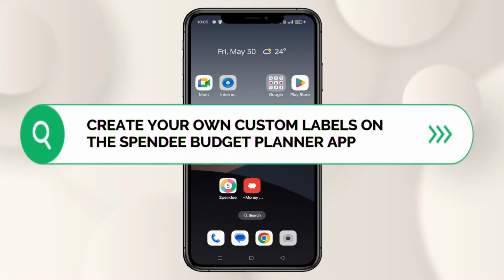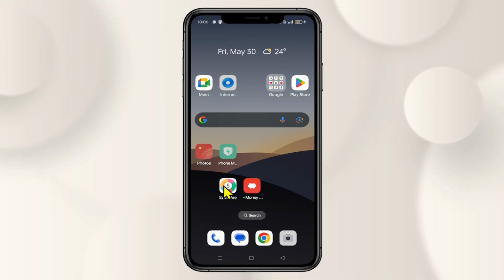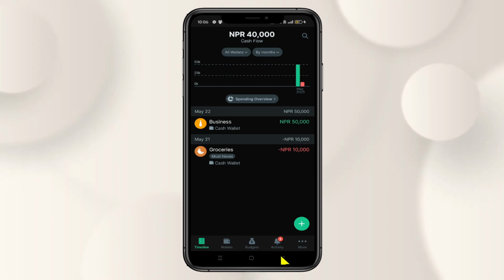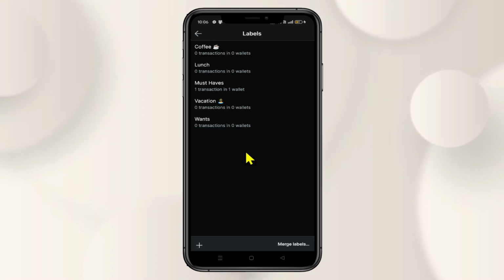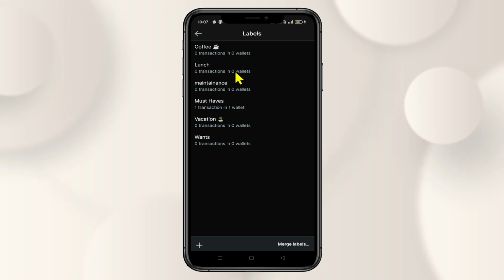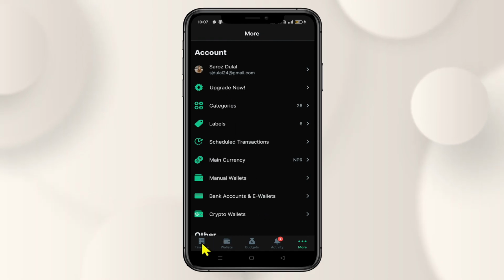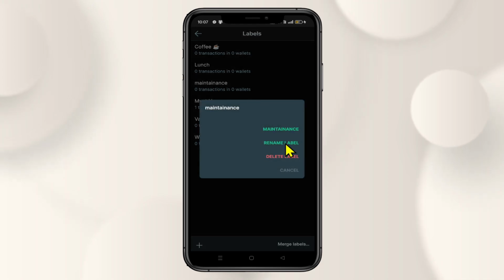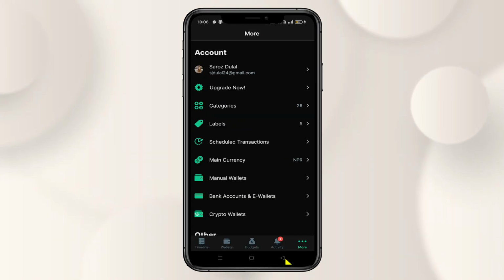How to Create Custom Labels on Spendee App 2025?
Want to organize your finances your way? This tutorial shows you how to create your own custom labels in the Spendee app to better categorize your income, expenses, and financial goals.

🏷️ Personalize your labels for better tracking
📊 Sort expenses and income your way